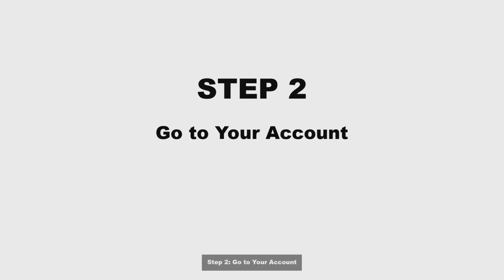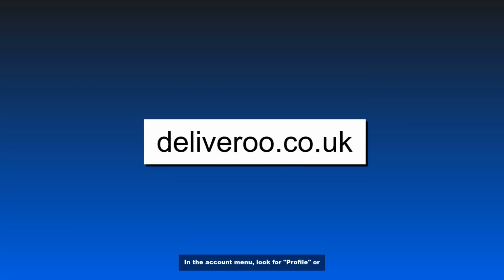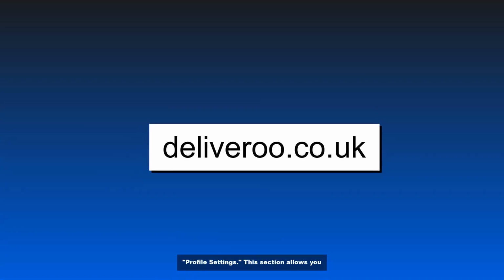How To Change Profile Picture On Deliveroo 2025 (2026)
In this video, we will show you how to change your profile picture on Deliveroo 2025. Follow our step-by-step guide to update your Deliveroo account easily.